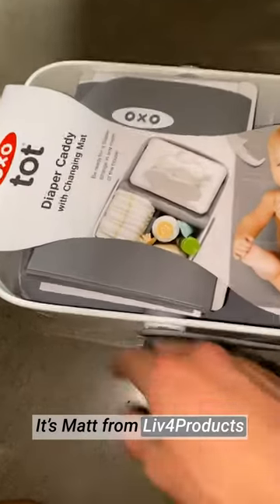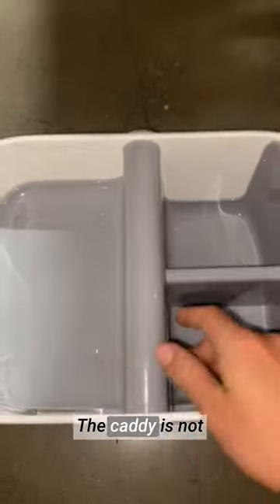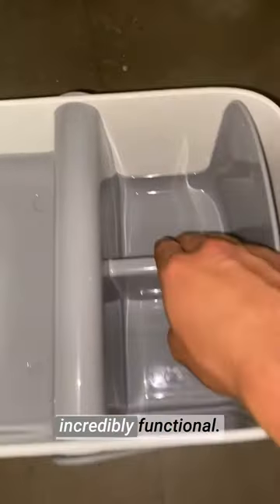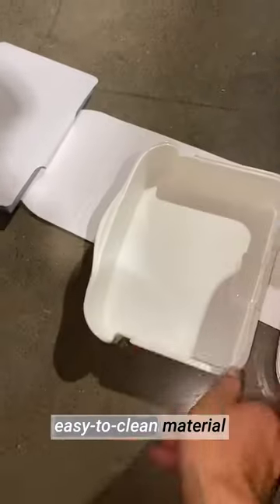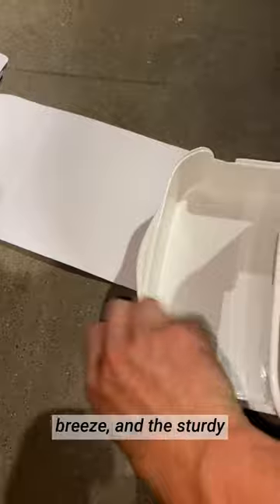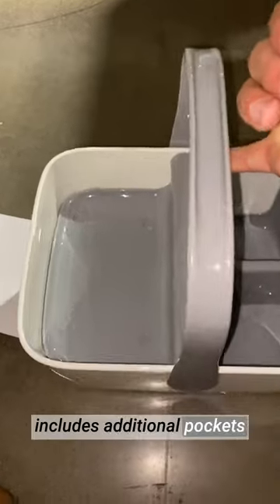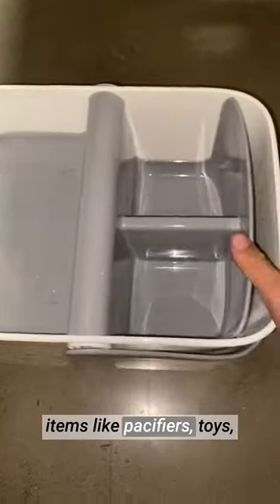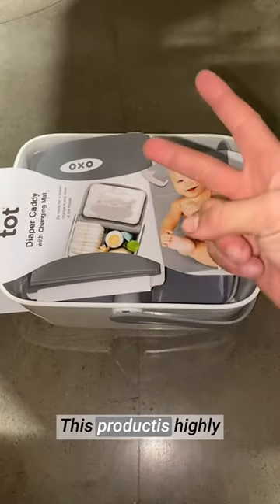Honest review OXO Tot Diaper Caddy with Changing Mat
✅ Current Price & More Info (US)